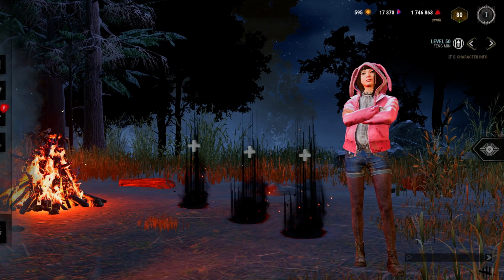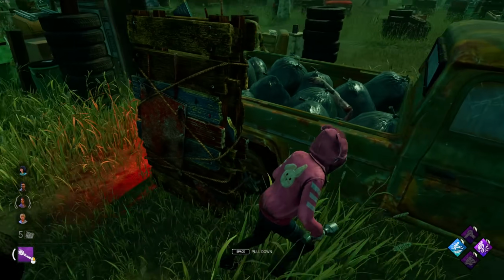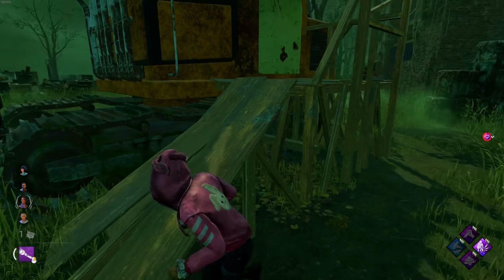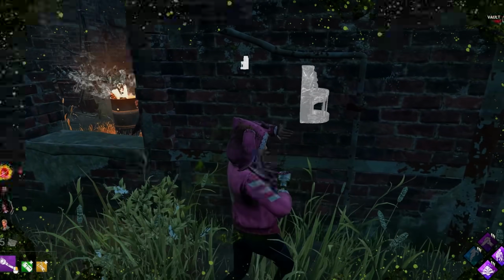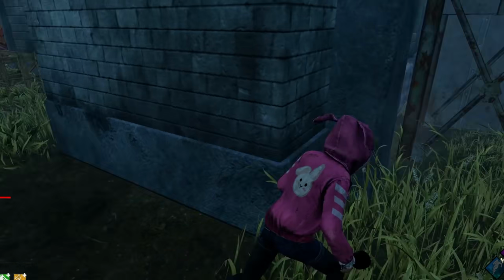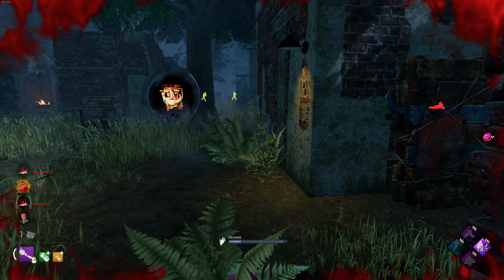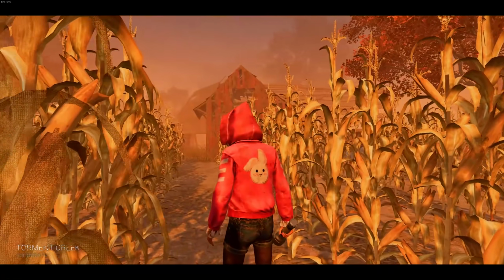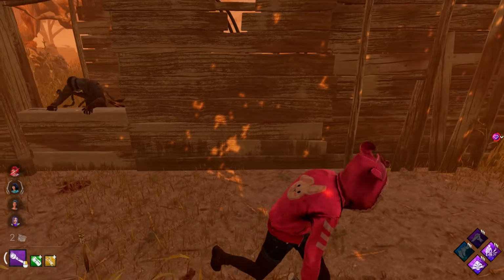The Buffed Vigil Makes Exhaustion Overpowered - Dead by Daylight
In today's Dead by Daylight video I'm back on the live servers because the PTB had some security issues that I didn't want to risk. I'll be checking out the new buffed Vigil which was apart of the update which also introduced Mikaela. Combining this new Vigil with any Exhaustion perk makes the perk a lot better and a lot more consistent to be able to use more than once in a chase.

Dead by daylight (DBD), an asymmetrical horror game, I play at rank 1 with builds such as the solo getaway build or the impossible to hook me build, to juke killers at rank 1, I love to run killers for 5 gens at rank 1 and do challenges at rank 1, like no pallets at rank 1, how to pip in rank 1 is good too. Dead by daylight has some toxic survivors and toxic killers who run meta builds to gain an advantage, I like to play with fun builds and less op addons, op perks or op builds, most op survivor builds and most op killer builds. Like the all seeing eyes build, the efficient survivor build, the instant heal tank build, the most underrated perks in the game and infinite sprint burst and head on, builds like the vault speed build to avoid dedicated servers or bad hitboxes on windows and pallets. How to counter every killer, Gen rushing builds and Meta Builds, Builds to counter killers, Looping builds and more. I use inspiration for some of my videos from other players like The JRM with his .exe videos and Otzdarva with his win streaks, No0b3 with his once upon a toxic series and Ayrun with the vault speed build. I usually play with Feng Min or Claudette Morel.

Rank reset is always scary, rank 20 vs rank 1 with brand new parts and flashlights. I always upload the new chapter, new survivor and new killer when it comes out with the new update. I love using techs like the dumb tech, ayrun tech, cj tech, locker tech, enjoy the video!

I lost a bet so this is my description now.